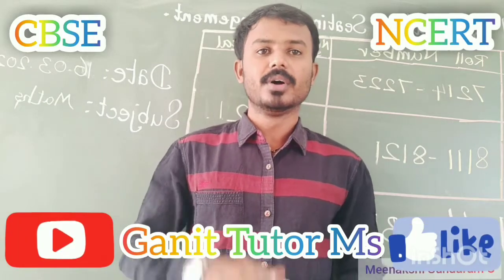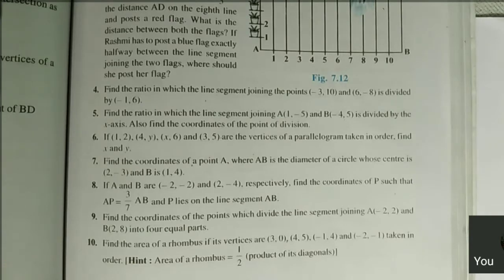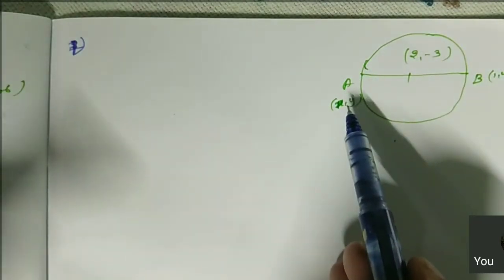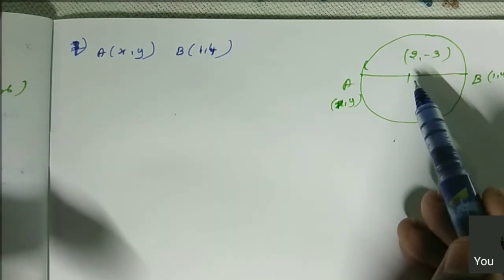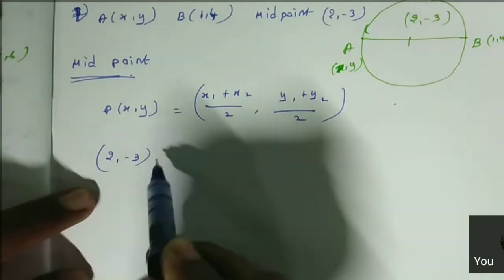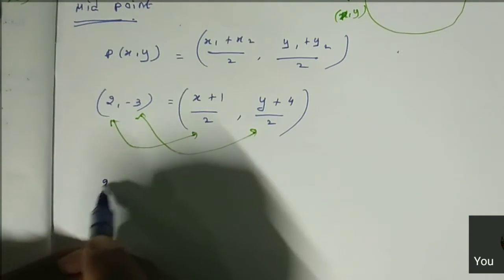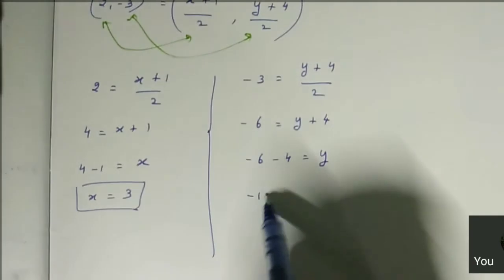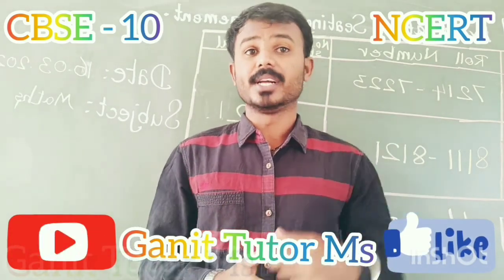Excercise 7.2 (7) | Chap.7 Coordinate Geometry | CBSE 10 (NCERT)